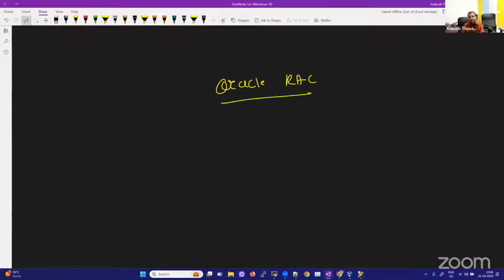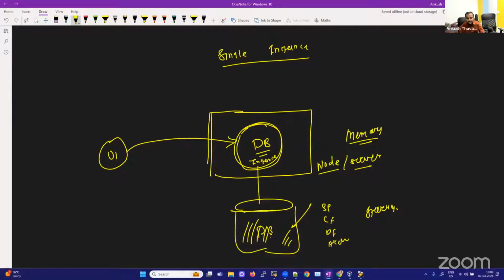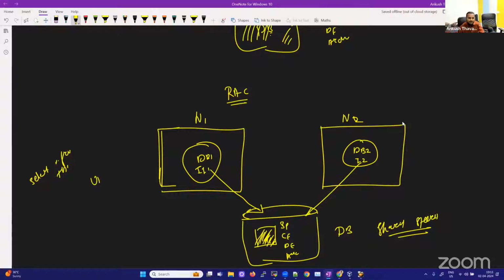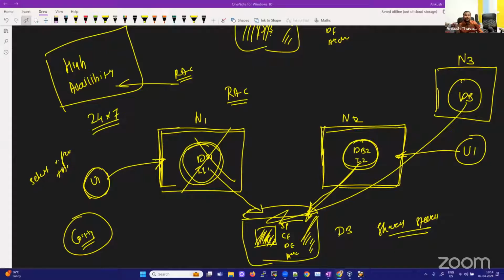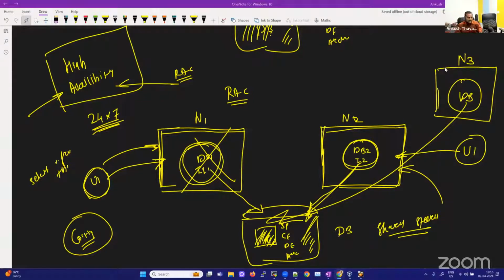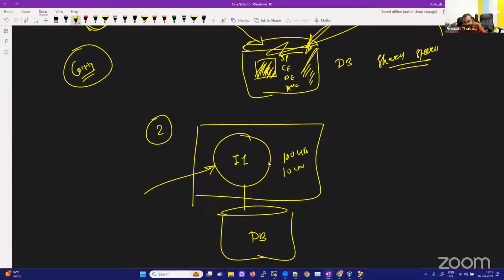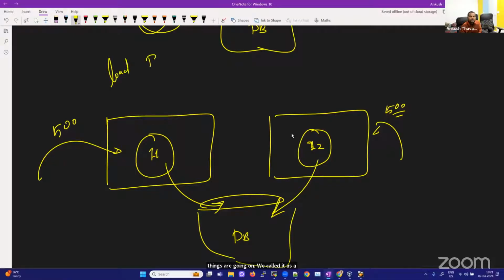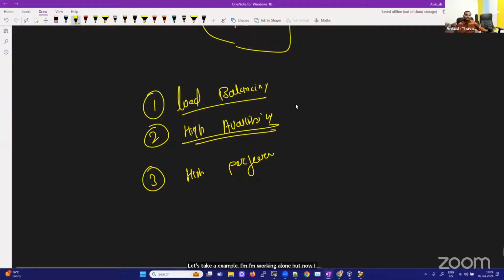Free Oracle DBA & RAC DBA Webinar | Learnomate Technologies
Join our upcoming free webinar on Oracle DBA and RAC DBA, where Ankush Sir will be leading the class. Gain valuable insights and expertise in Oracle database administration and Real Application Clusters (RAC) technology. Don't miss this opportunity to enhance your skills and advance your career in the field of database management.